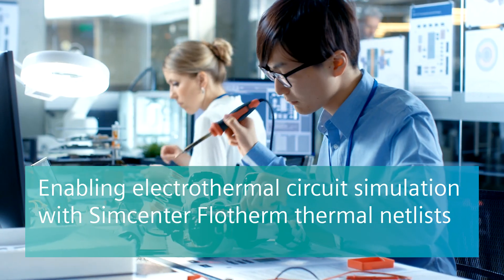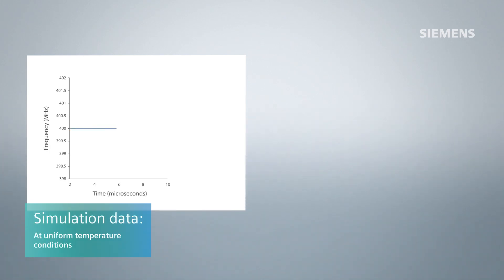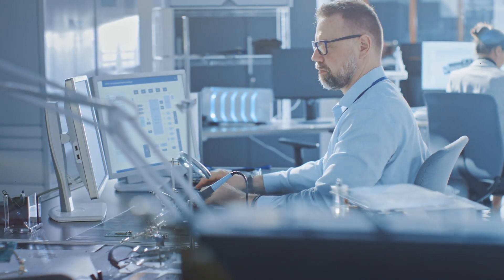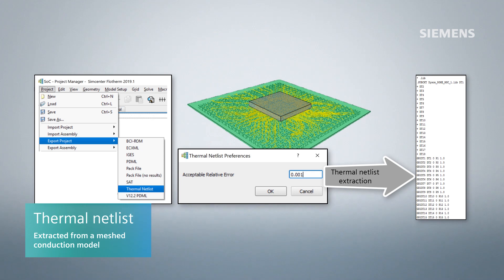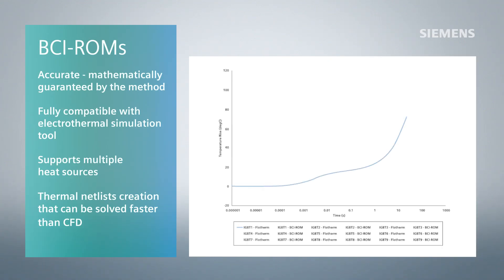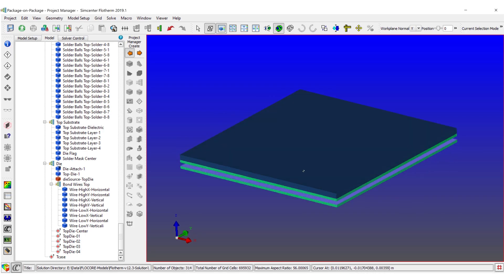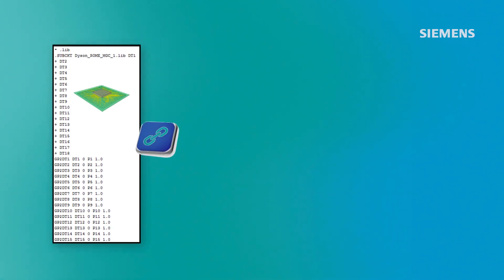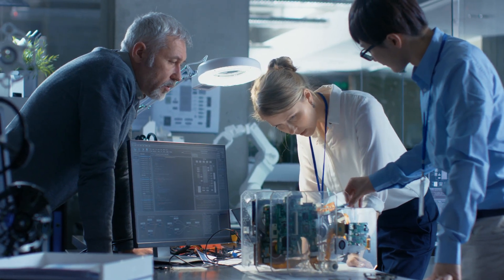Enabling electrothermal circuit simulation with thermal netlists | Simcenter Flotherm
Modern electronics design demands consideration of electrothermal effects on circuit performance. Discover how Simcenter™ Flotherm™ can easily extract a thermal netlist automatically from a proven 3D thermal conduction based model, in thermal SPICE file format, for use in circuit simulator modeling tools such as Mentor Eldo, MATLAB Simulink and others, to improve electrothermal circuit modeling accuracy.

▶️ About Simcenter: Engineering departments today must develop smart products that integrate mechanical functions with electronics and controls, utilize new materials and manufacturing methods and deliver new designs within ever shorter design cycles. This requires current engineering practices for product performance verification to evolve into a Digital Twin approach, which enables to follow a more predictive process for systems driven product development.